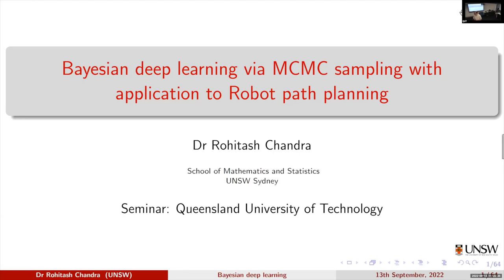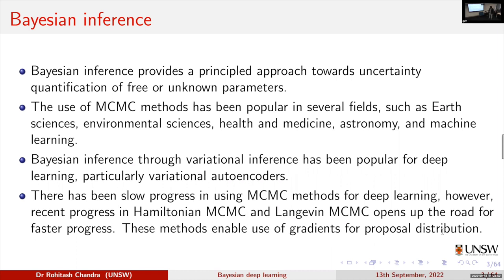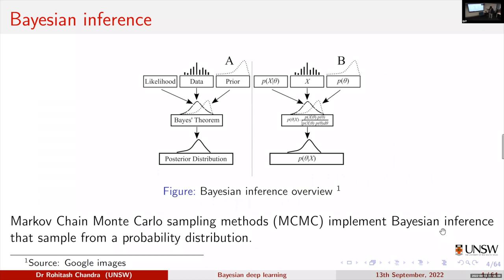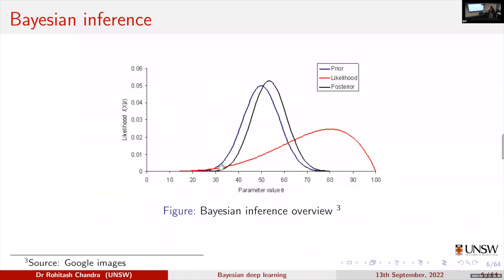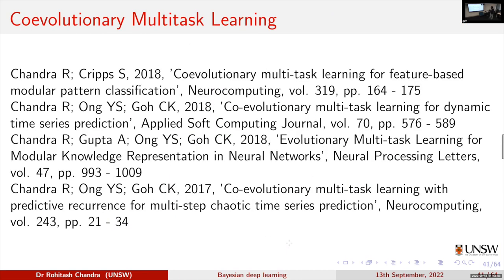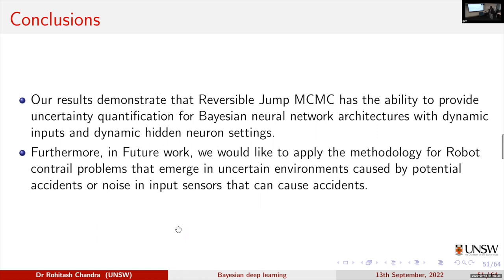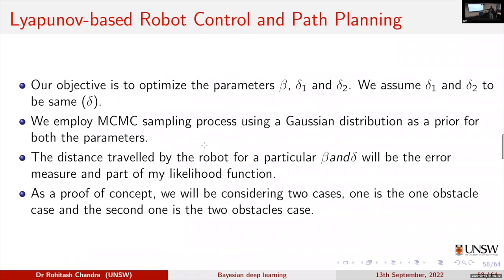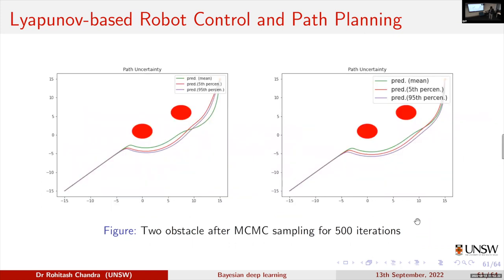Bayesian deep learning via MCMC sampling with application to robot path planning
QUT Centre for Robotics

13th September 2022

 Bayesian models provide a probabilistic representation of parameters that have an advantage over single-point estimates with uncertainty quantification in model predictions. Markov Chain Monte Carlo (MCMC)  sampling methods are typically used to implement Bayesian inference for estimating and uncertainty quantification of parameters in models. The progress of MCMC sampling for neural networks and deep learning models has been slow due to the curse of dimensionality, and multi-modal posterior distributions.  Recent advances in parallel computing and proposal schemes in Markov Chain Monte Carlo (MCMC)  sampling have opened the path for  Bayesian deep learning.   This seminar provides an overview of the implementation  of Bayesian deep learning methods that begin with simple neural networks and extends to deep learning models such as  autoencoders.  It provides a roadmap of Bayesian inference via MCMC for uncertainty quantification for robot path planning with Lyapunov-based control that can be extended for drones.

About the Presenter:

Dr Rohitash Chandra is a Senior Lecturer in Data Science at the UNSW School of Mathematics and Statistics. Dr Chandra leads a program of research encircling methodologies and applications of artificial intelligence; particularly in areas of Bayesian deep learning, neuro-evolution, climate extremes, geoscientific models, and mineral exploration.  Dr Chandra has developed novel methods for machine learning inspired by neural systems and learning behaviour that include transfer and multi-task learning, with the goal of modular deep learning. His current interests are ensemble learning, data augmentation, applied language models, bioinformatics, and machine learning for COVID-19.

Organised by Prof. Will Browne and Dr Dorian Tsai